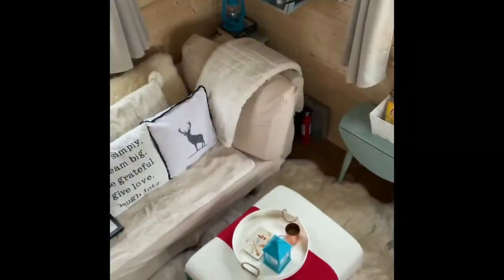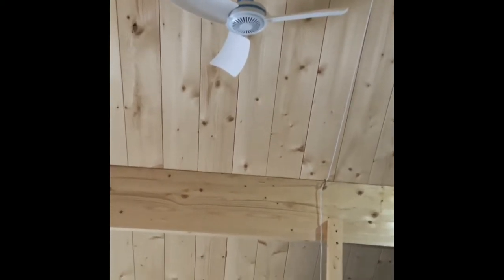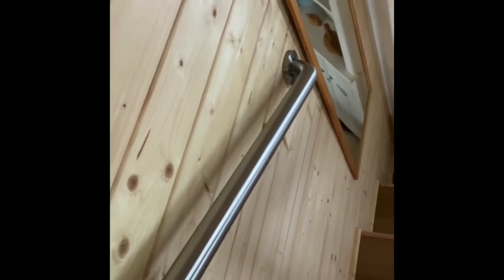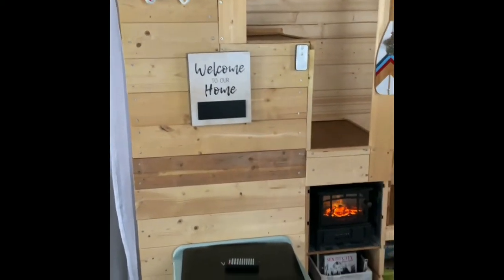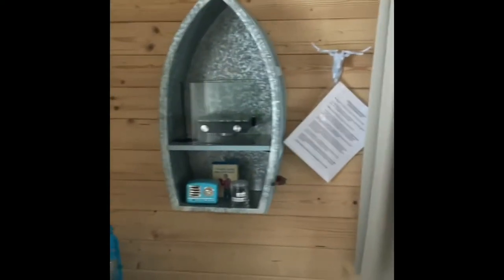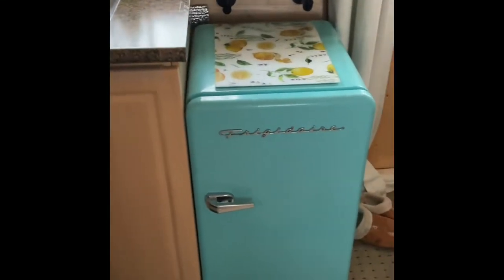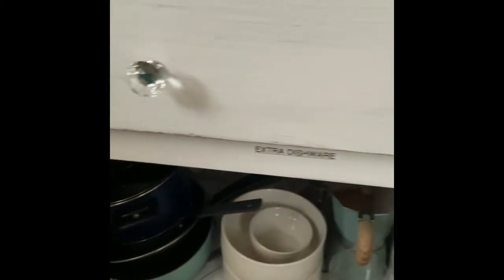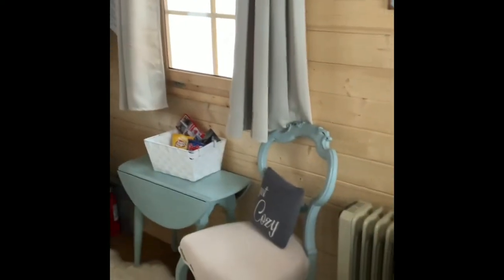Inside tour of Lavarano Tiny Lakehouse from Bunkielife 8X12 feet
Come and join me for an inside tour of the 2019 Bunkie with Loft Model from Bunkielife. This Bunkie has been transformed into a fully functional tiny house rental on Airbnb! It’s partially off grid and is powered by two solar generators.